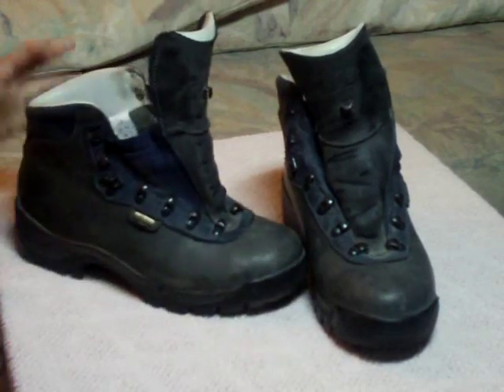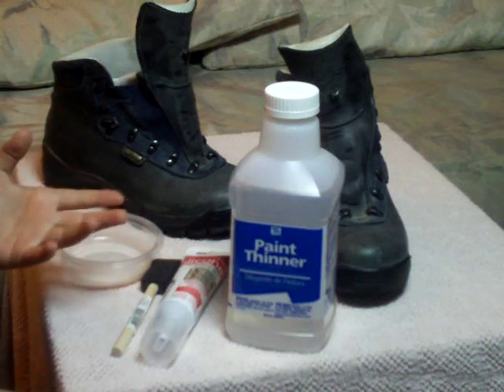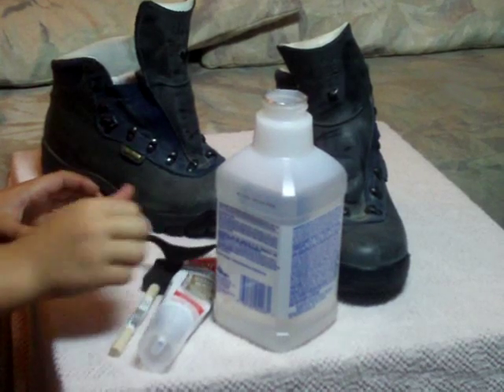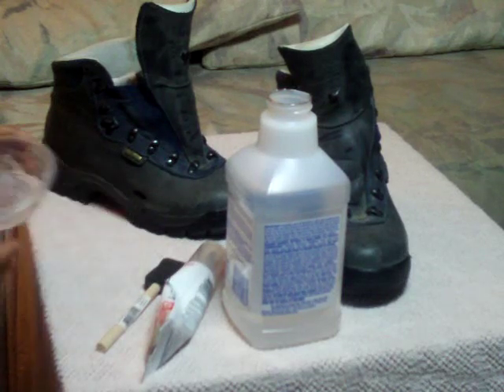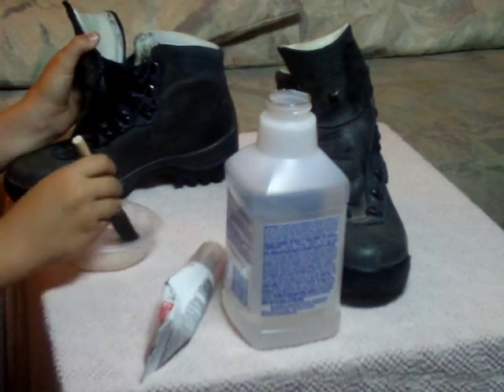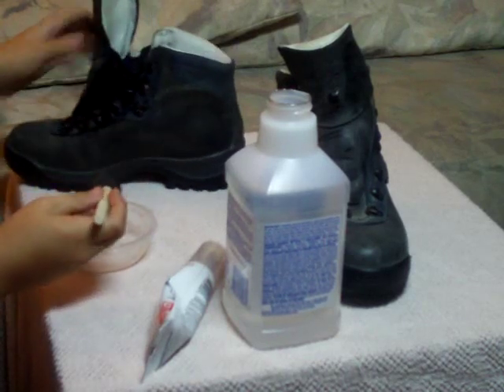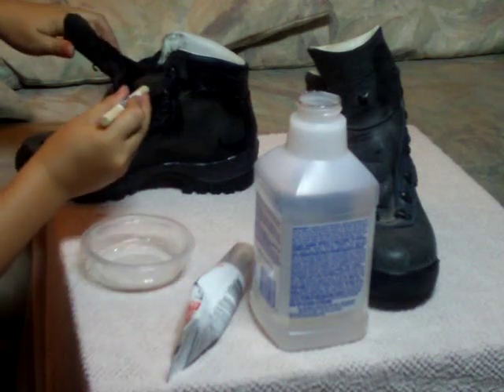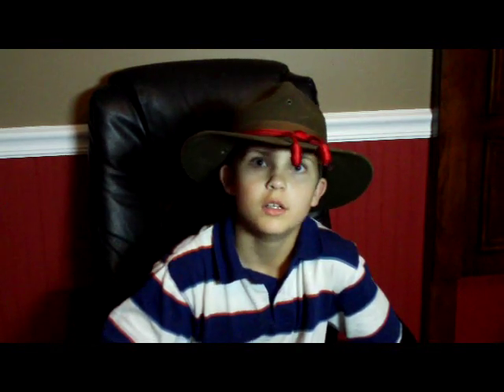Waterproofing / Re-Waterproofing Your Hiking Boots or Shoes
A how to video on how to waterproof or re-waterproof your footwear